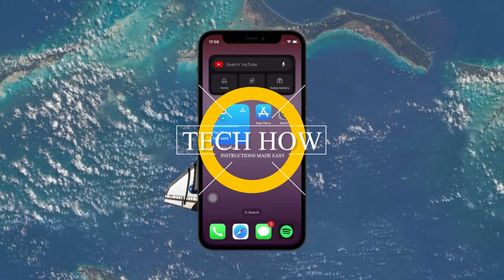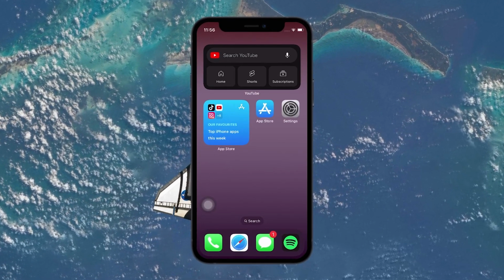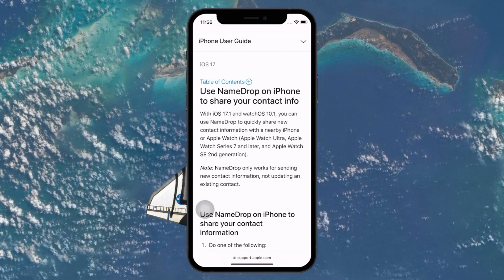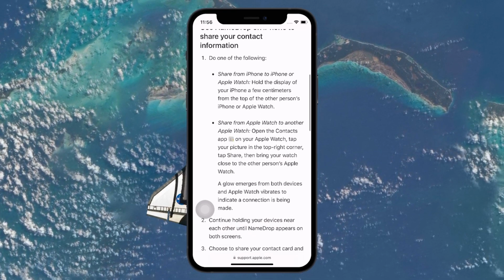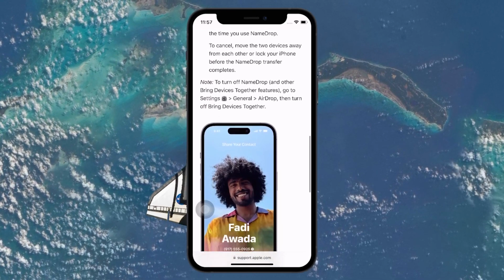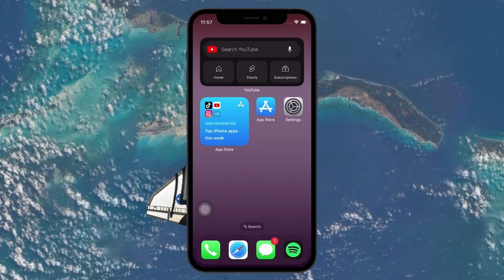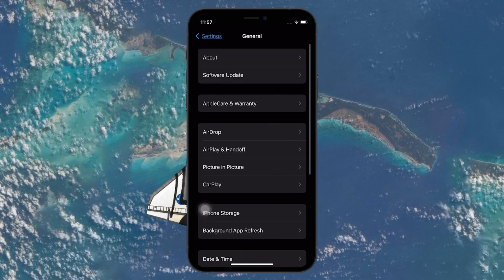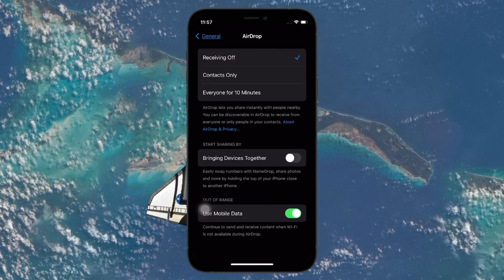How To Turn OFF “Bringing Devices Together” on iPhone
A short tutorial on turning off “Bringing Devices Together” on your iPhone.

Timestamps:
0:00 Introduction
0:13 Access Bringing Devices Together Settings
0:54 Toggle Option ON or OFF